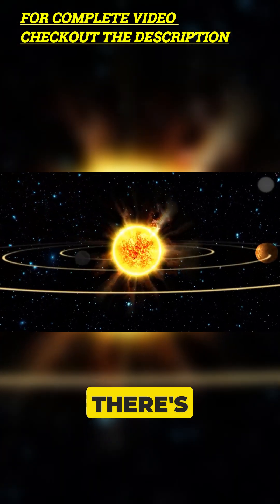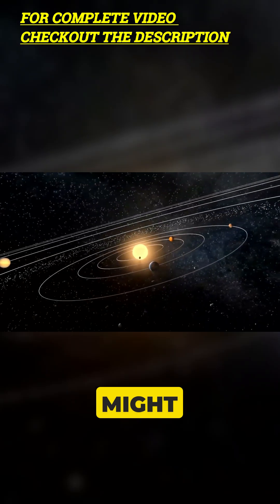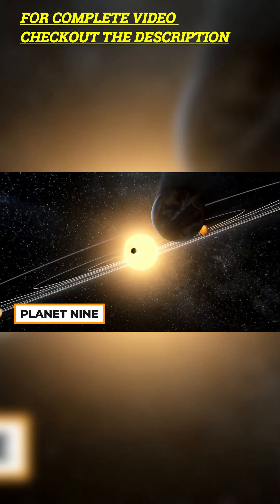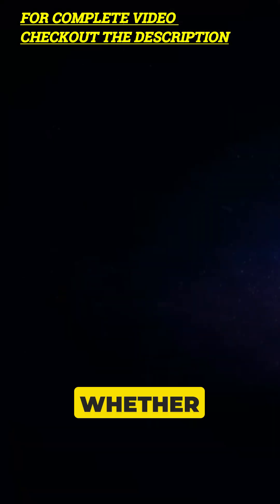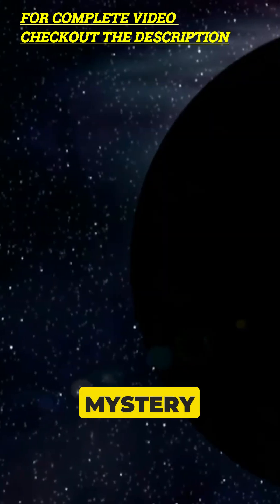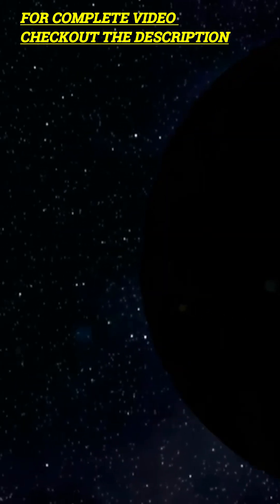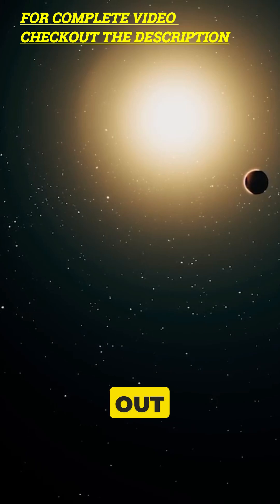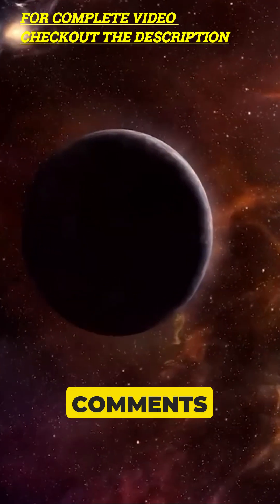Unraveling the Mystery of Planet 9.